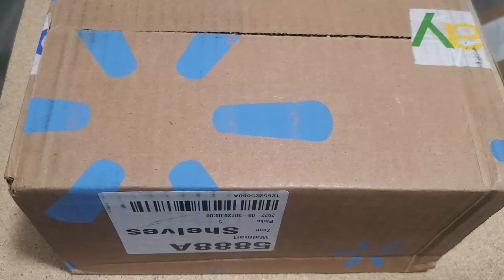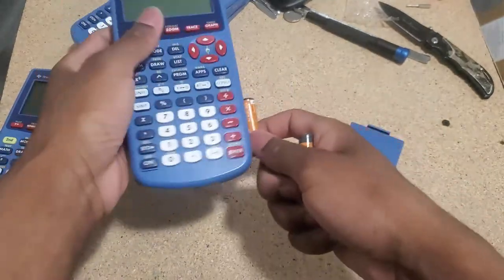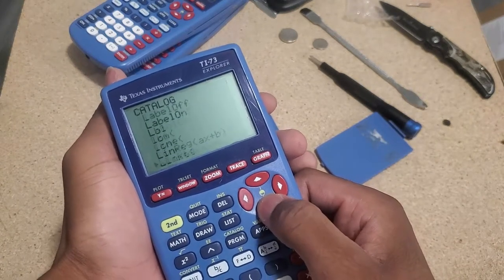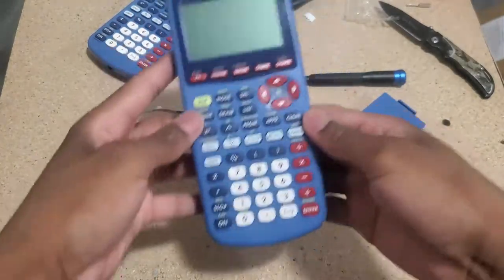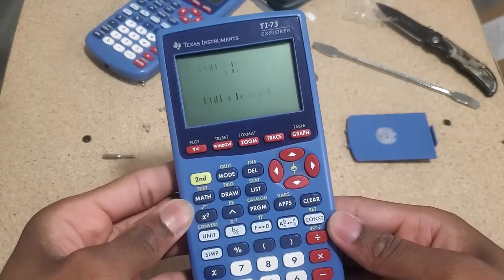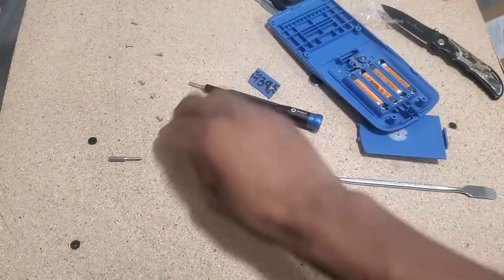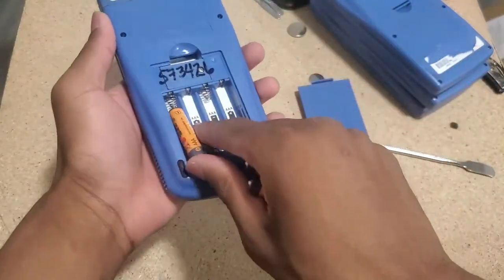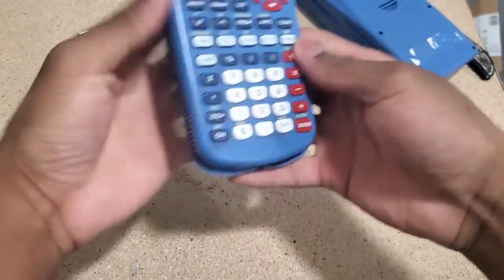I Got 8 Broken Calculators for $23 - Let's Fix Them!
It gave me a straight line because the calculator was no doubt in degree mode, rather than radian.